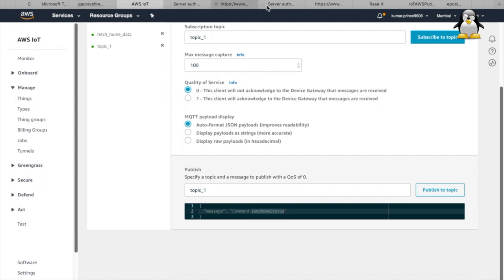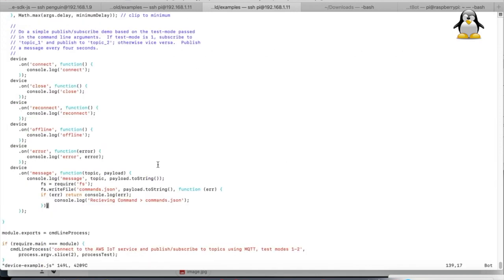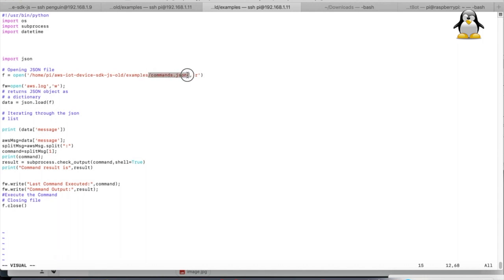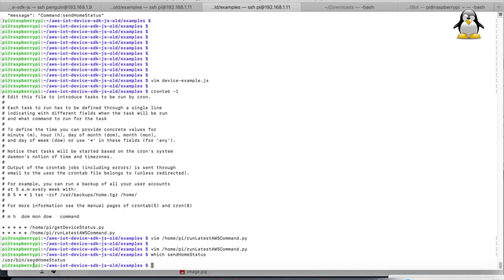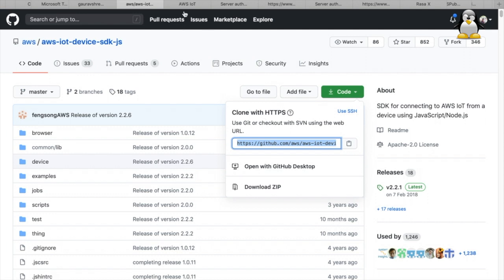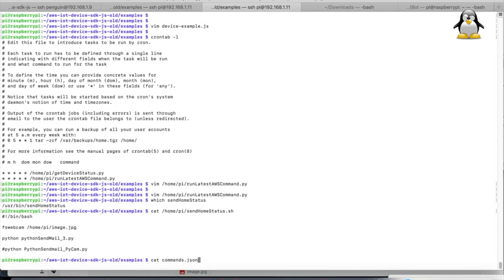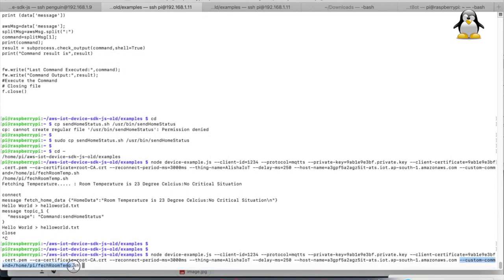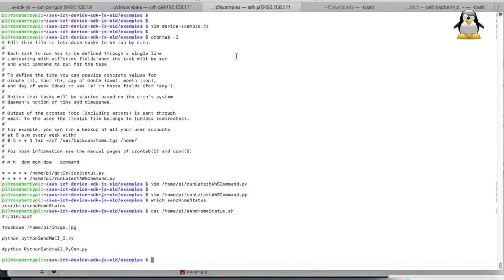Send Commands to IoT Device from AWS Using Node Js SDK | Smart Home Implementation